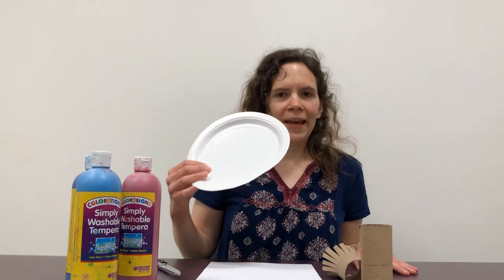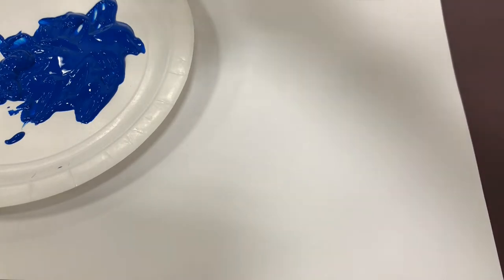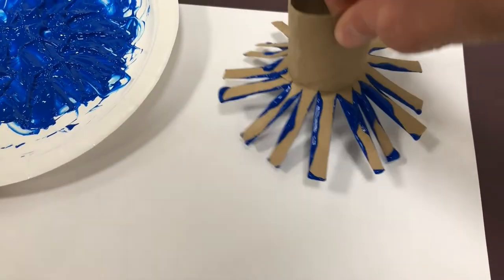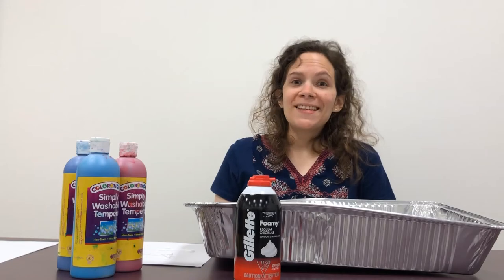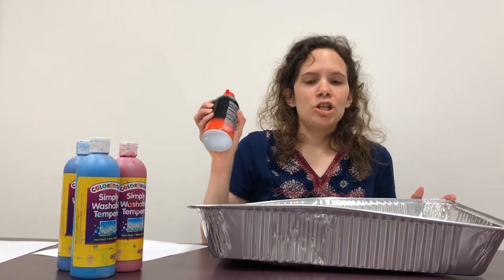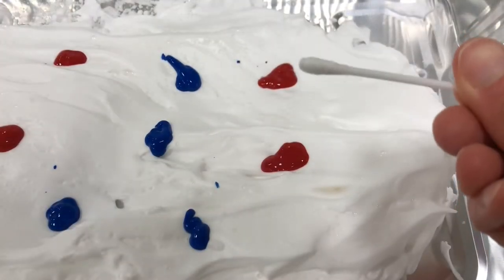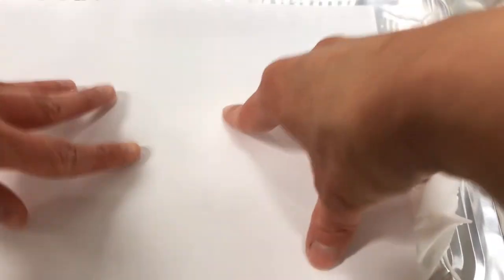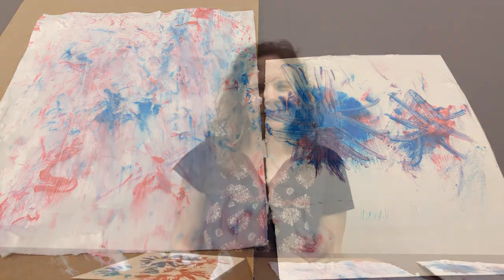Fantastic Fireworks Art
Learn how to make two different types of fireworks art with Ms. Melissa.